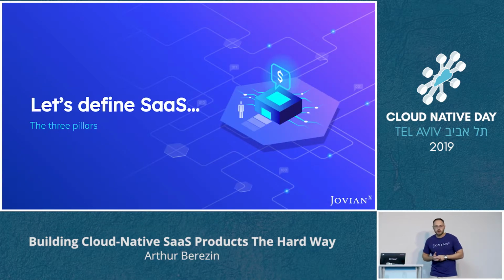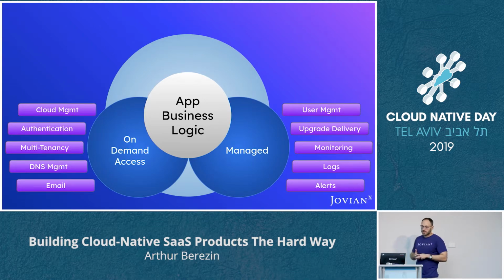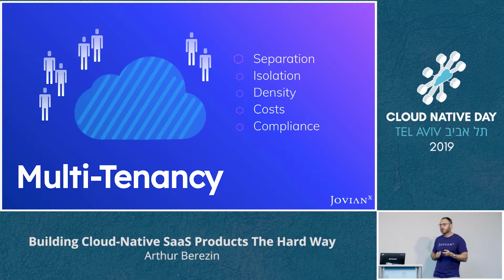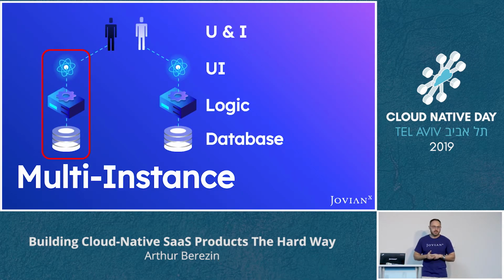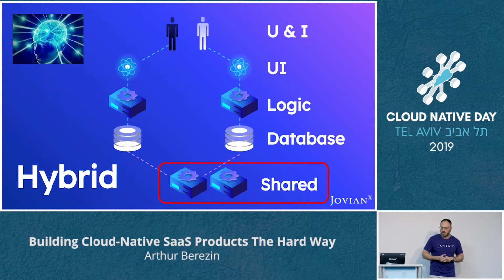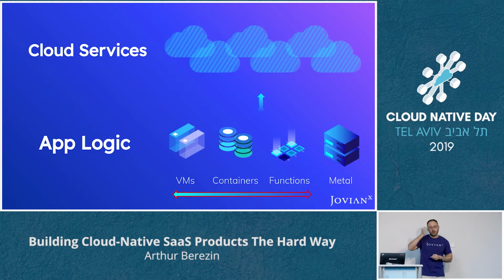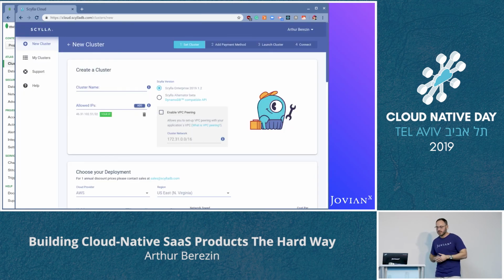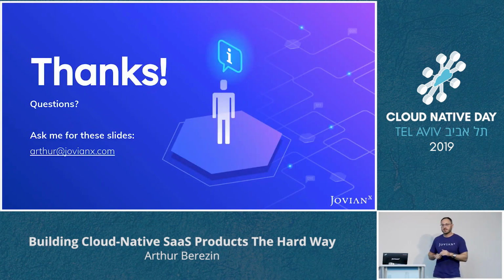Building a Cloud-Native SaaS Product The Hard Way - Arthur Berezin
Kubernetes, Knative, serverless, cloud databases, authentication APIs, SMS APIs, payment APIs. Building a SaaS product is exciting, and we have so many tools that help build a cloud-native application, but this also introduces so many design choices we should consider.

In this talk, we will discuss the main principals of building a Cloud-Native SaaS product, and explorer the various design choices we should consider.

- The roles of Kubernetes, Knative, and Serverless in SaaS
- Cloud-managed services vs. self-managed services
- SaaS Tenant Isolation Models
- Feature flagging and consumption metering